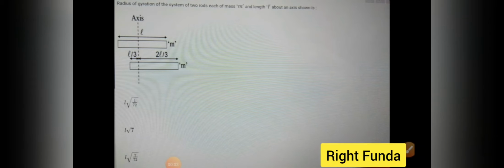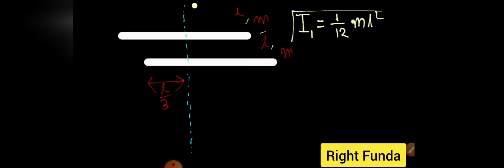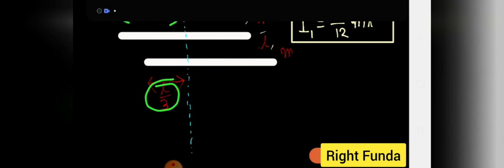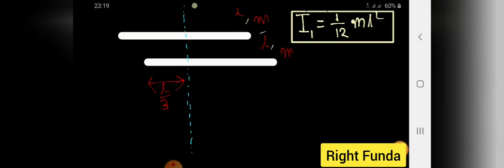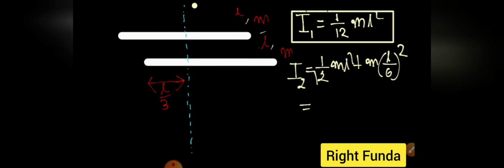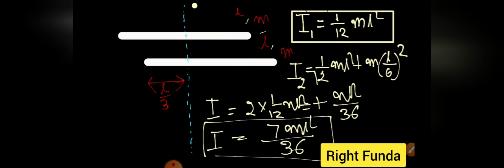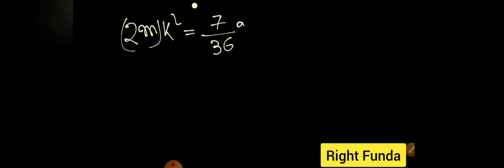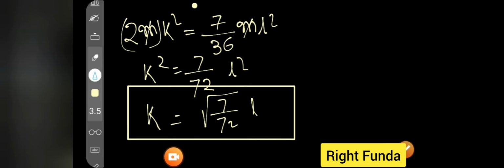Radius of Gyration of a pair of rods